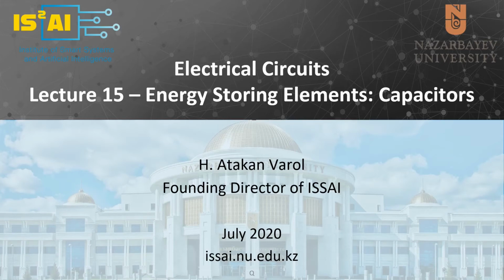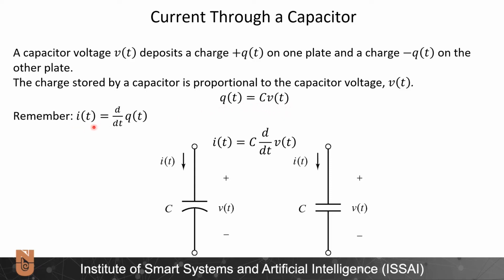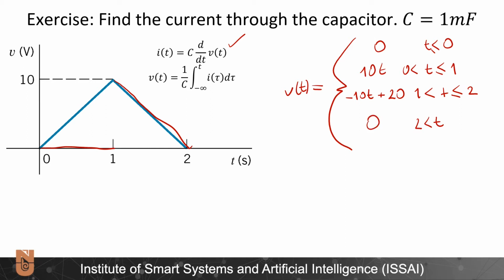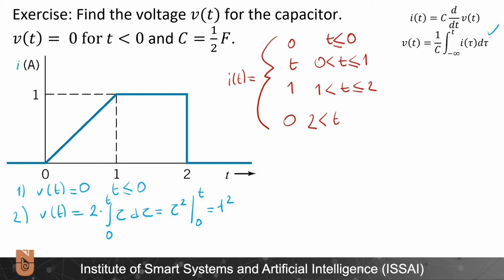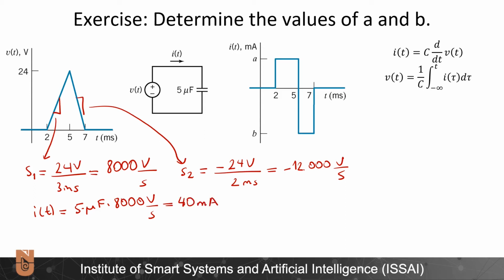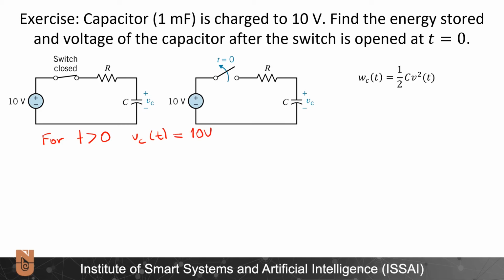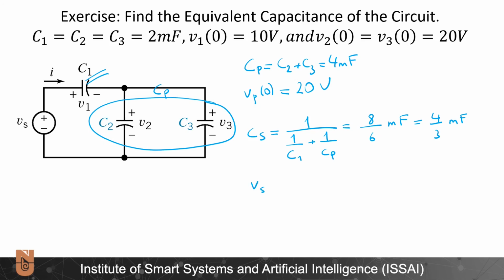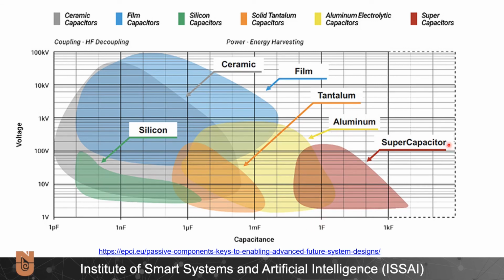Lecture 15 - Energy Storing Elements: Capacitors